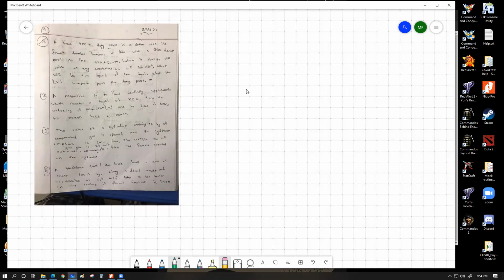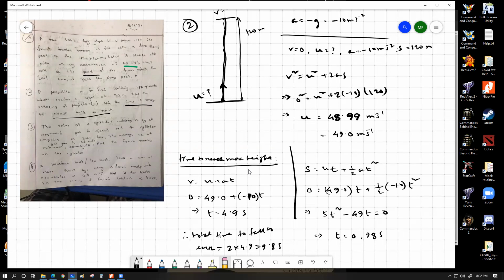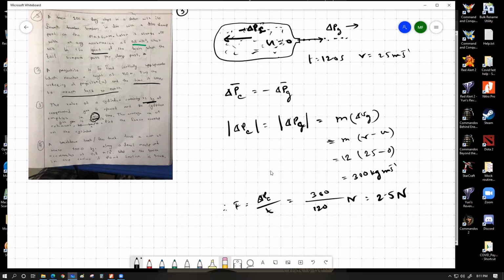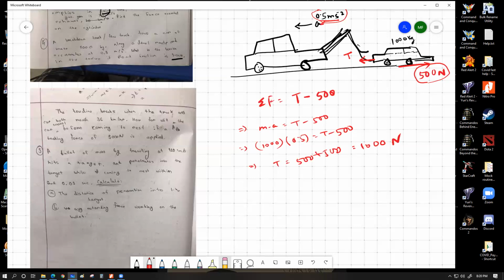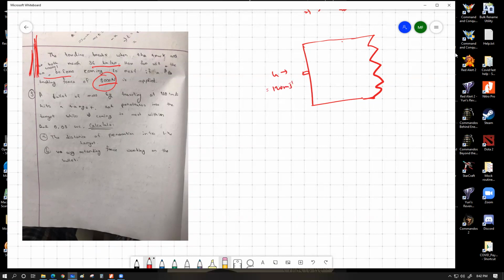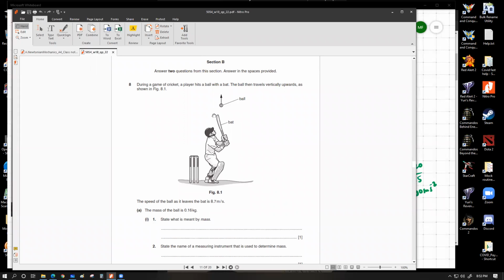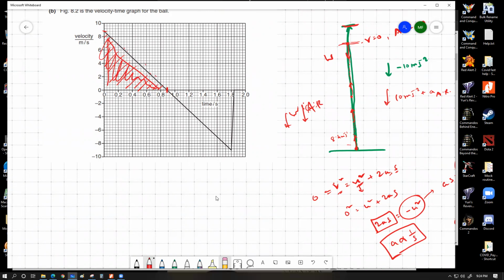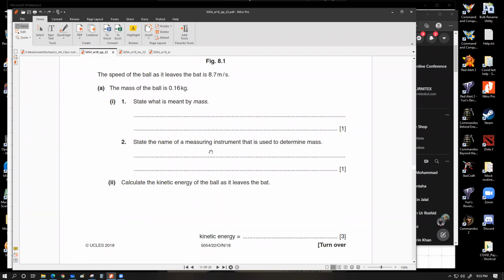Motion lec 10